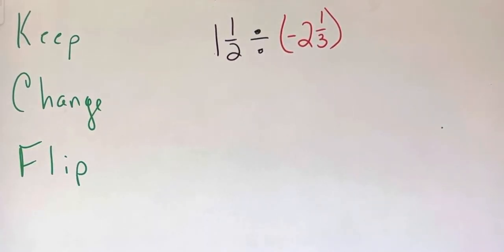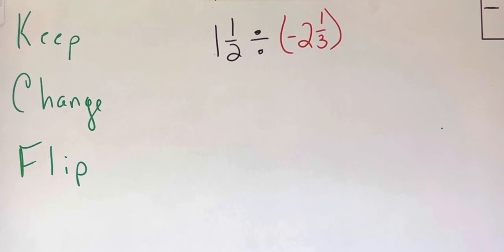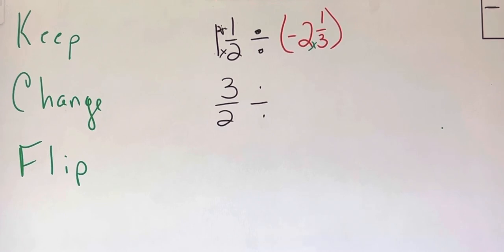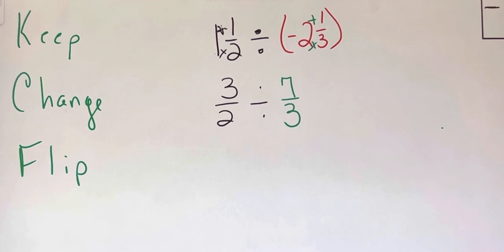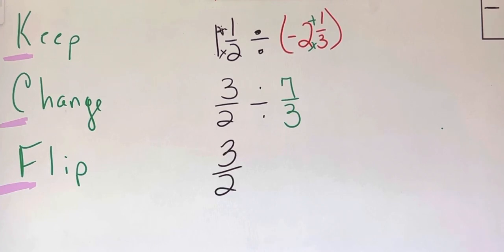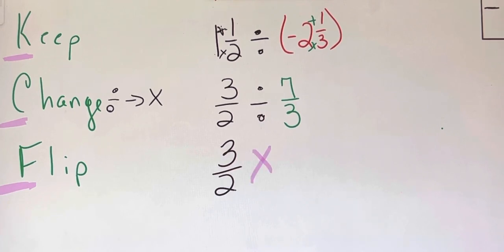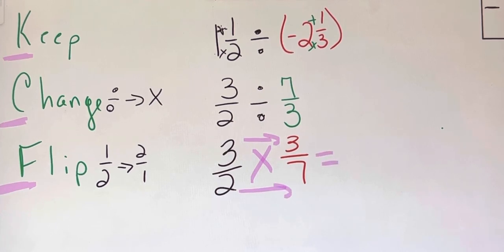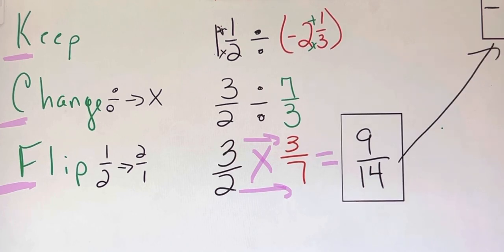Dividing with Fractions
How to divide positive and negative fractions and mixed numbers